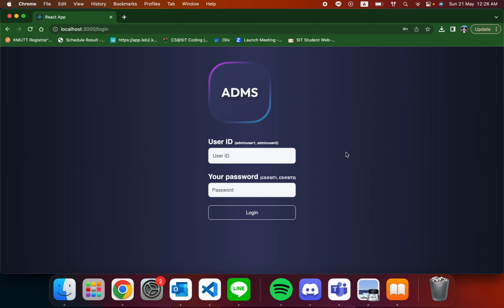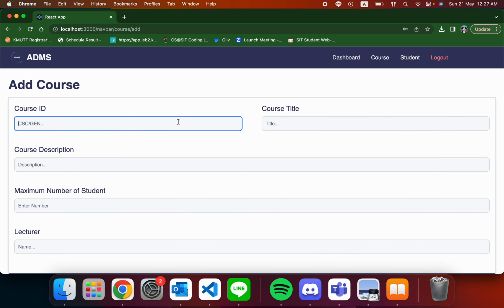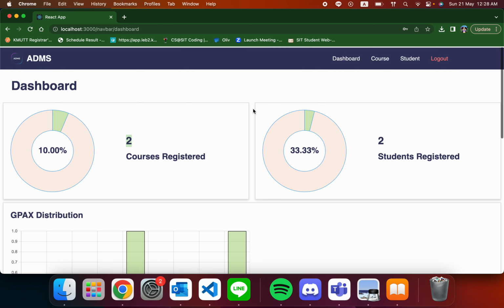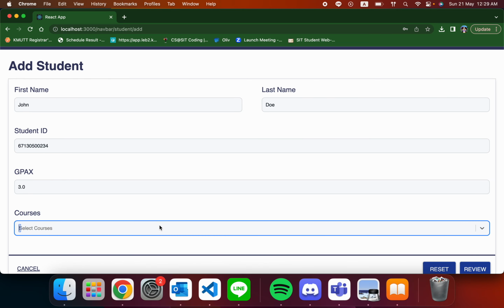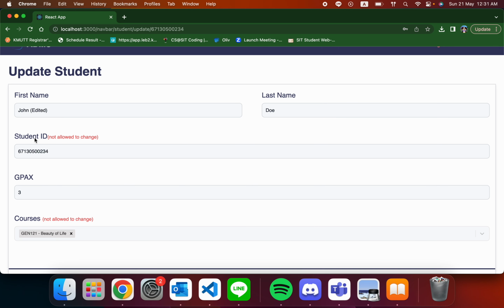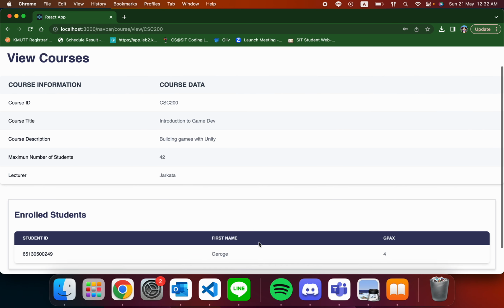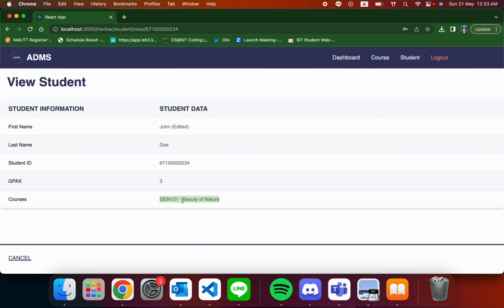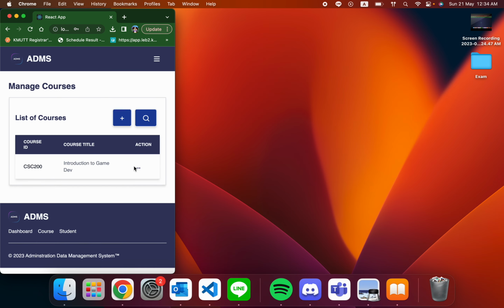Mini project [Academic Data Management System Website]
My mini project for CSC105 Web Application Development (2/2022) Class